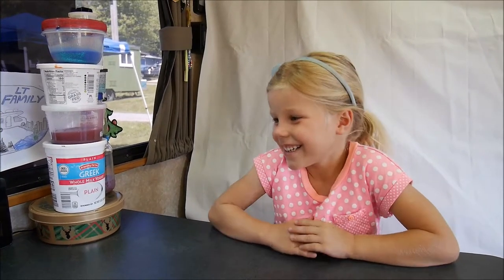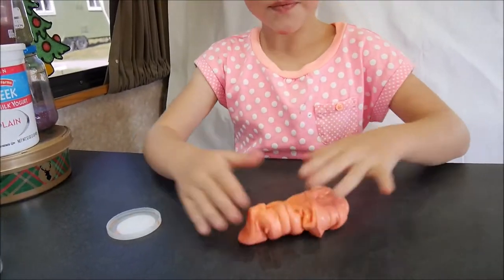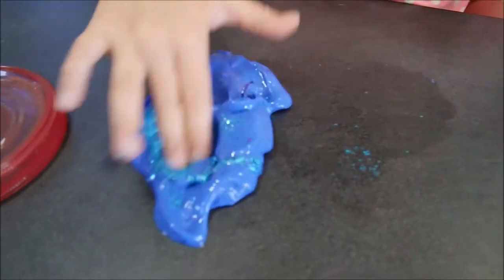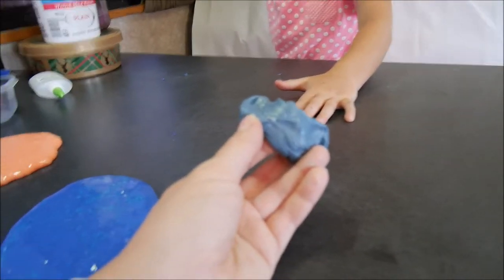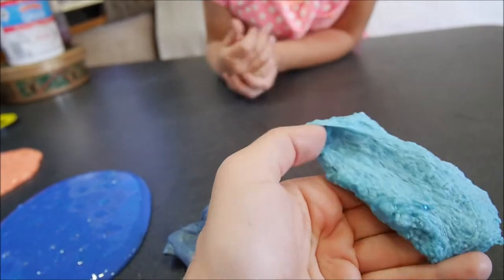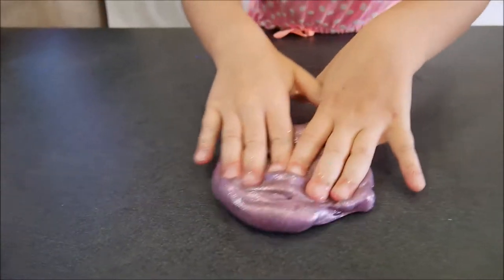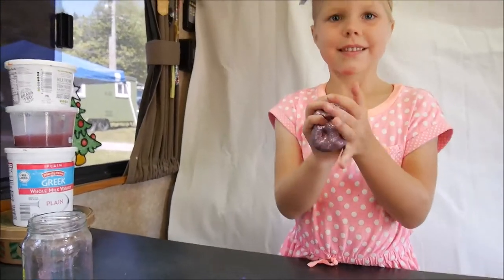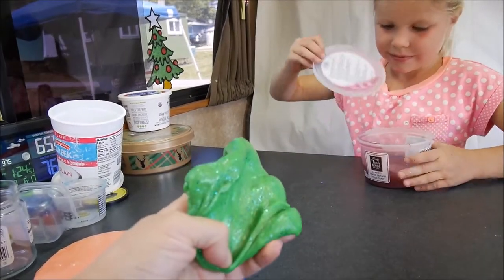MAYA'S SLIME COLLECTION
Maya often makes slime at home. Check out her current collection!